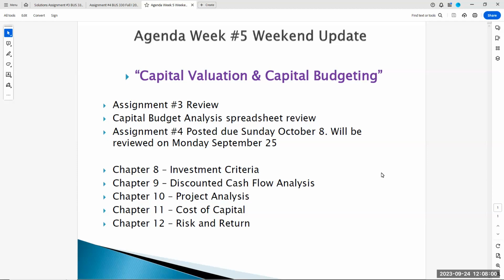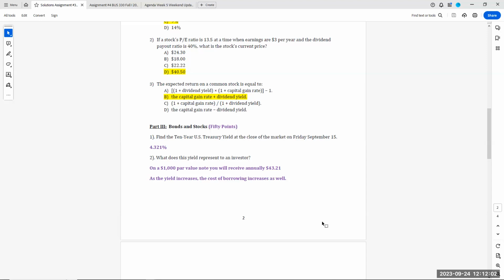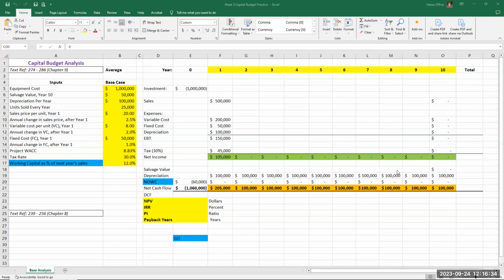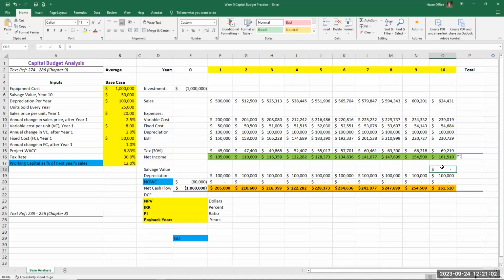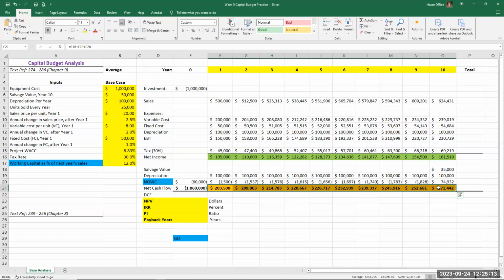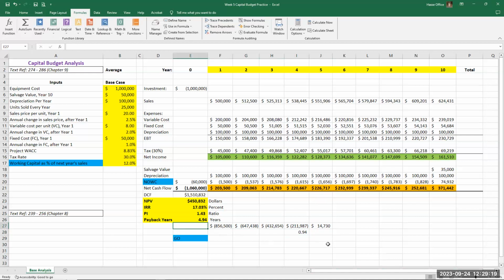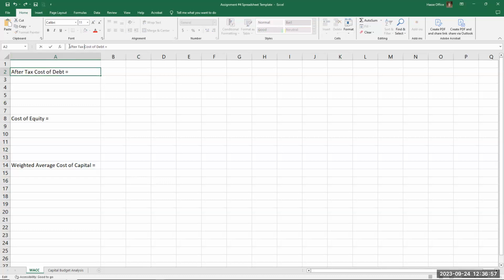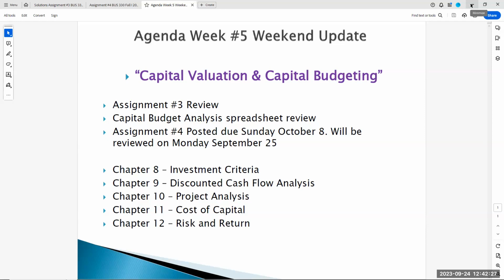BUS 330 Week 5 Weekend Update Video